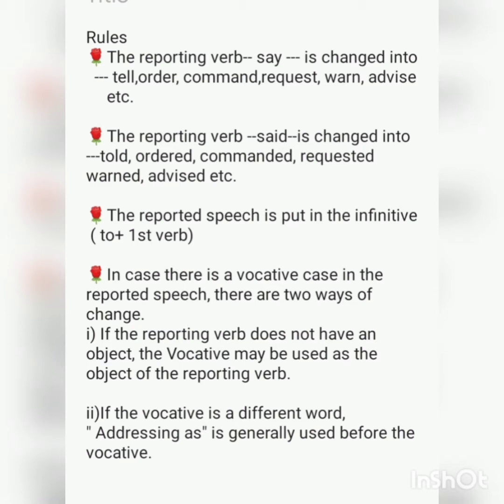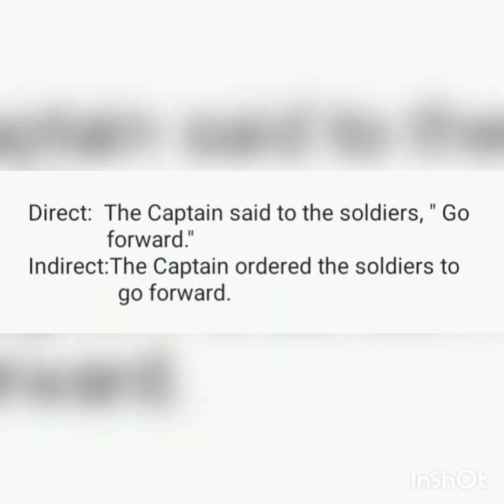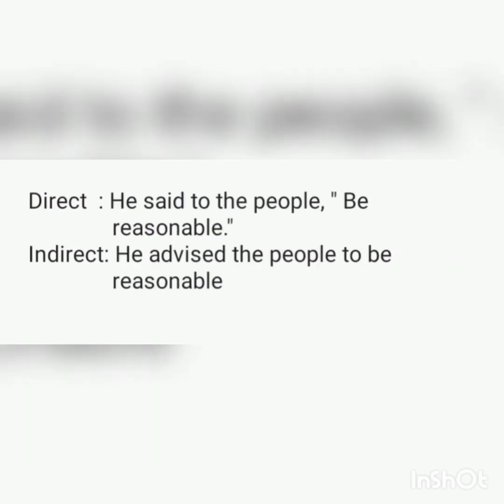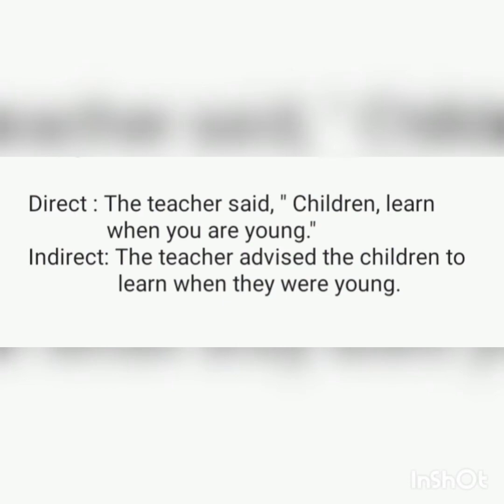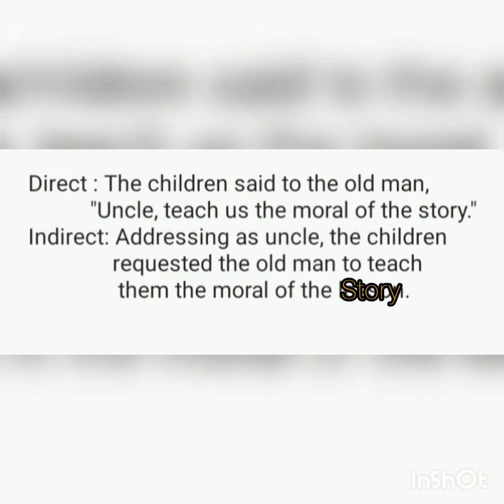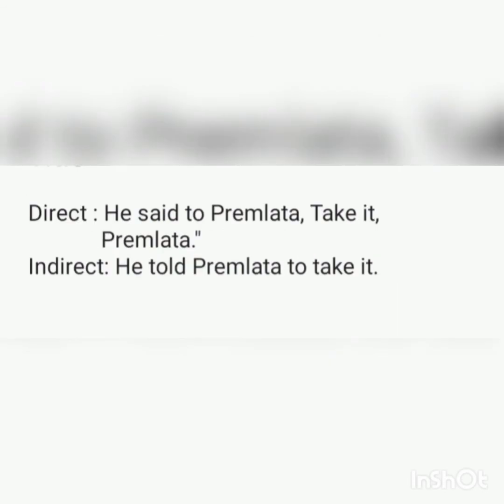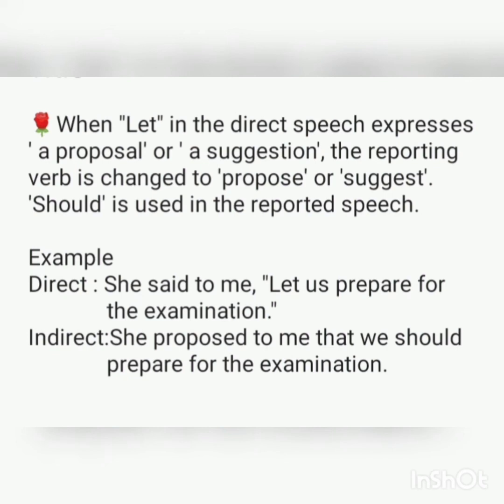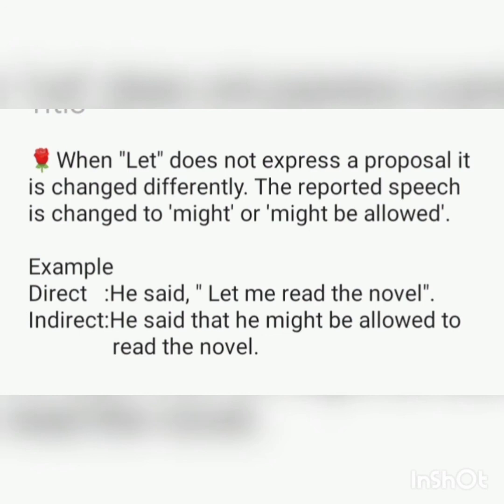Direct and Indirect Speech Part-3/Imperative sentences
This humble video is made for those interested students/persons who want to learn, understand and improve their English Grammar knowledge.Thank you very much for watching.
Sound hiam pronunciation hiam bengseng leh fuhlou ahihkeileh genkhelh omte kingaisiam ni aw. Buaisimpi leh hun awl neihsun a kibawl lomlom ahih ziak in hon theisiam un🙏Siamluat man hilou awlmoh man hizaw chin ana la zaw un aw. Kipak.